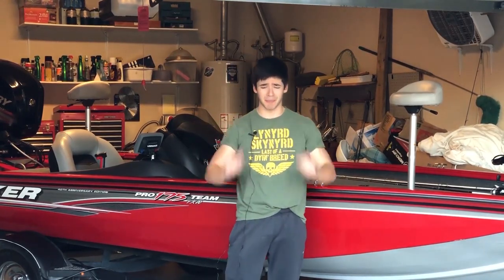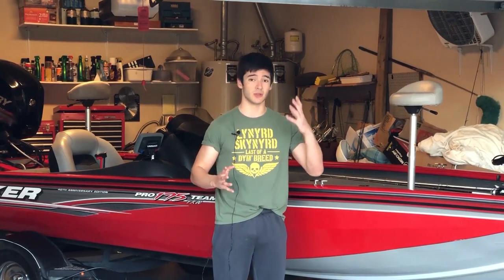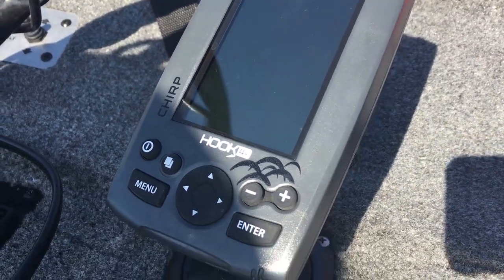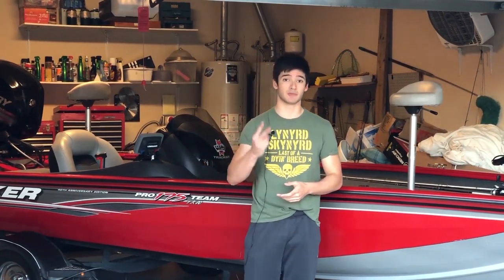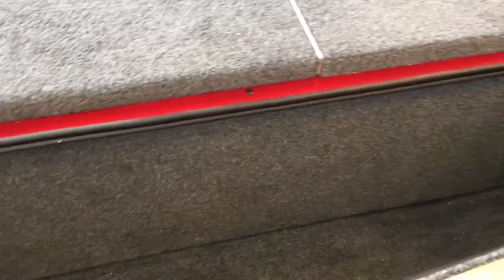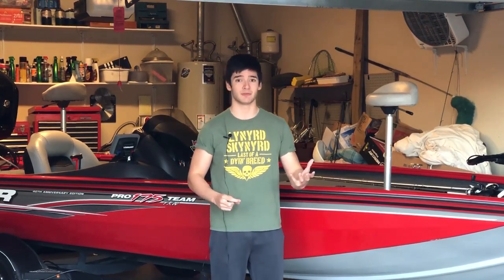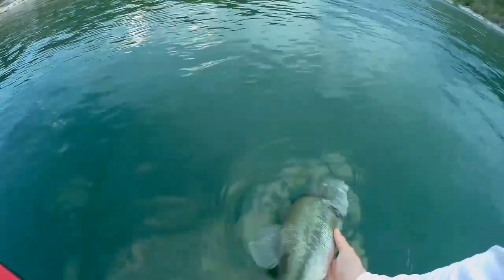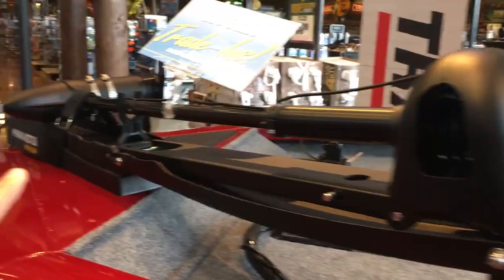Tracker 175 VS Tracker 190! Top Speeds Revealed! (WATCH BEFORE BUYING!)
Bass Tracker 175 txw Review. Bass Tracker 190 tx Review. Bass Tracker 175 vs Bass Tracker 190. Which is better for the money?
If you disagree, let me know below!